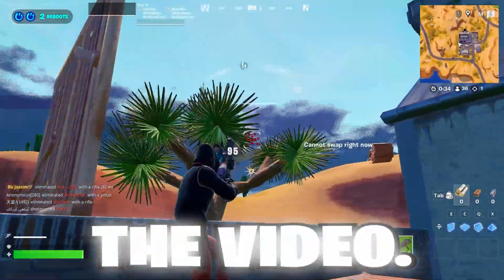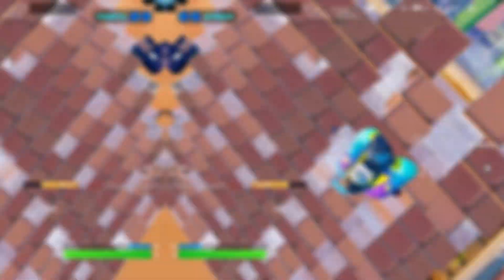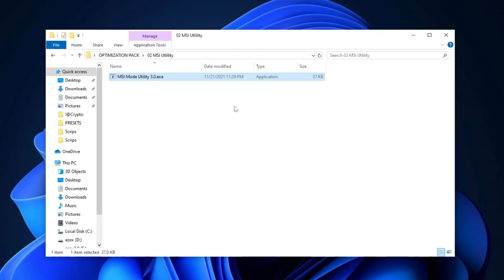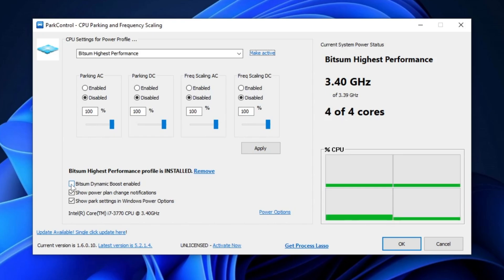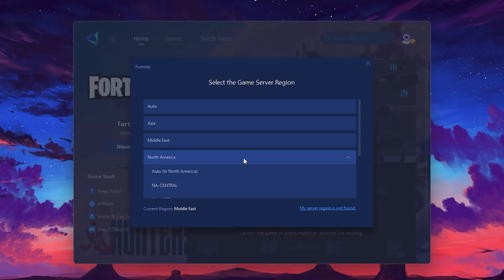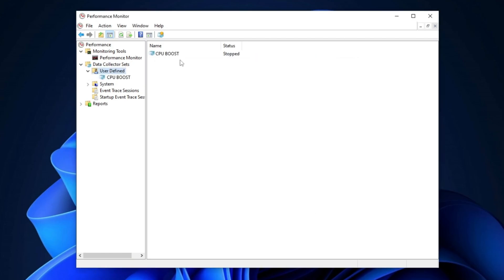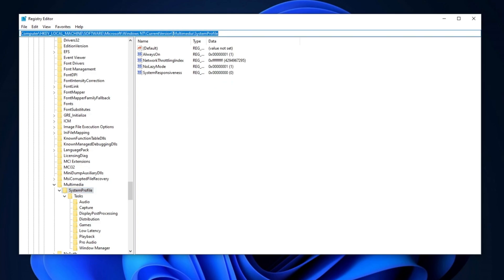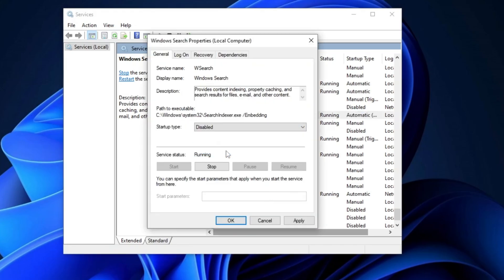How To Optimize CPU/Processor For Gaming - Boost FPS & Fix Stutters (2025)✅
This video shows you How To Optimize CPU/Processor For Gaming for ultimate performance. This guide works with Intel and AMD processors and will optimize your processor for Gaming. No matter what PC hardware you have, using these settings can massively improve system performance.

PATH: Computer\HKEY_LOCAL_MACHINE\SOFTWARE\Microsoft\Windows NT\CurrentVersion\Multimedia\SystemProfile

🕑Chapter of this video:
0:00 - Optimize CPU for GAMING (Intro)
0:18 - Create Restore Point
0:50 - System Configuration Settings
1:23 - Disable Power Throttling
1:54 - CPU Optimization Pack (download)
2:22 - RAM Optimizations
2:32 - MSI Utility Optimizations
3:06 - Park Control Settings
3:58 - Lower Ping using GearupBooster
5:22 - Performance Monitor
6:11 - Disable Startup Apps
6:25 - Disable HPET
7:00 - GPU Priority Windows Registry
7:54 - Disable Windows Services